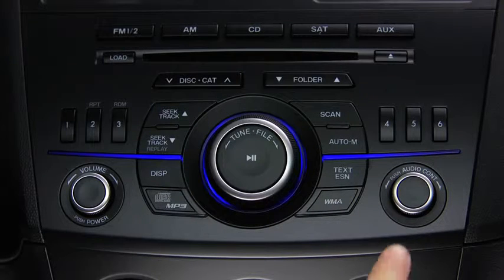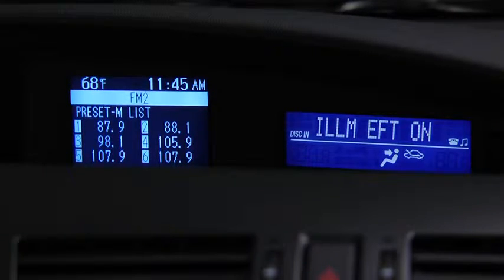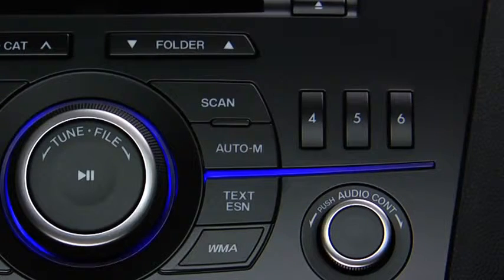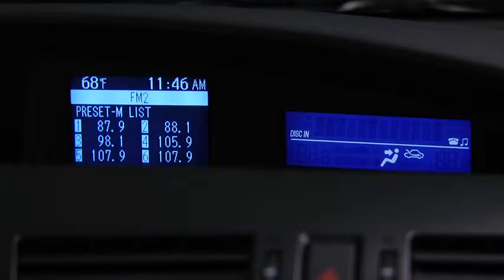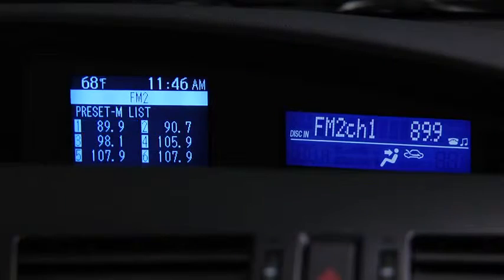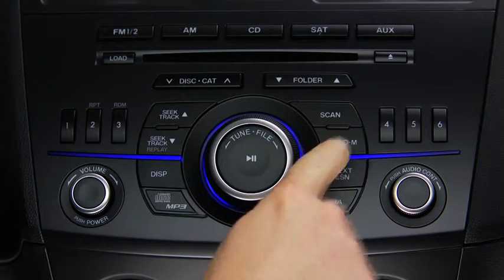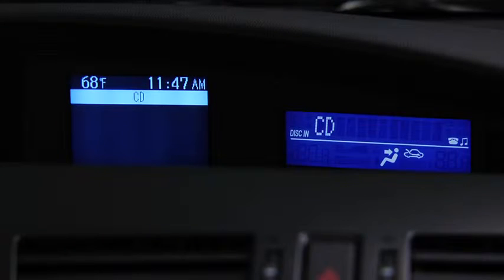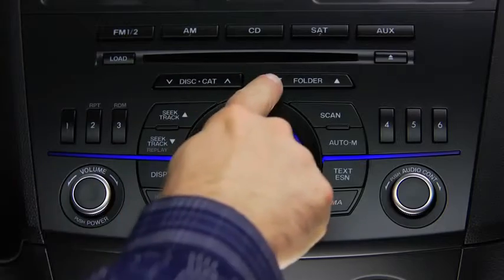2013 Mazda3 — Audio Control Type A Mazda USA